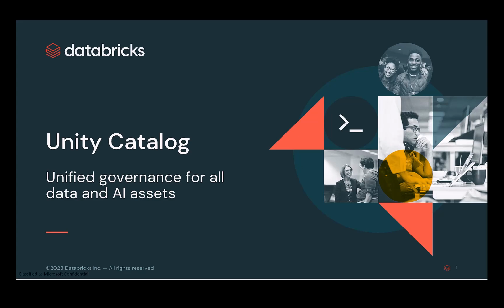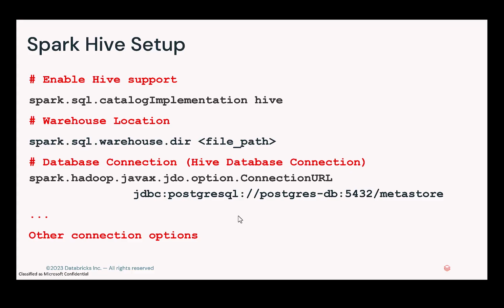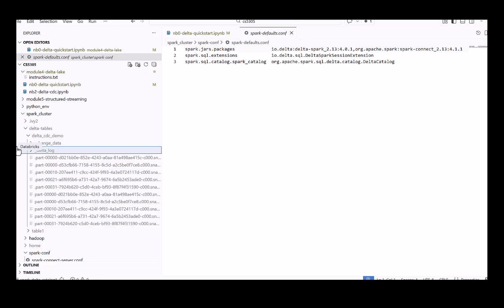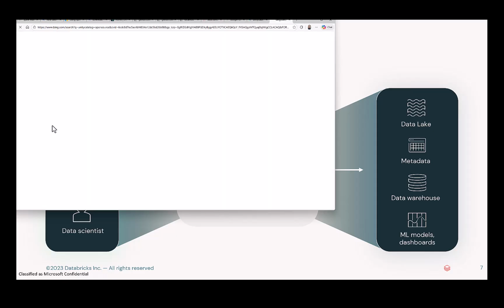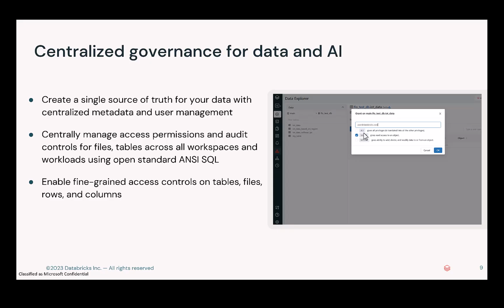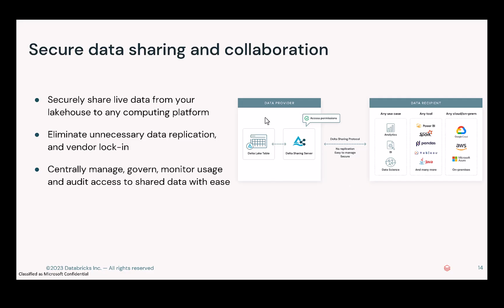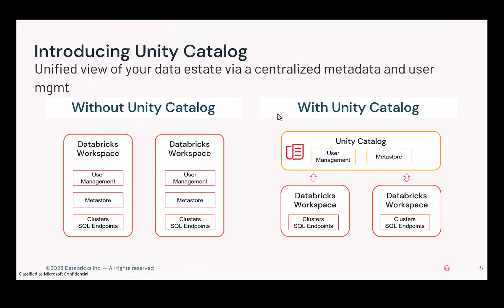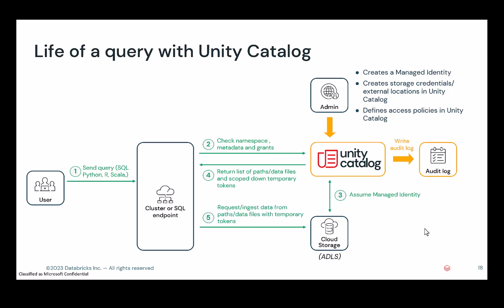CS621 - Unity Catalog